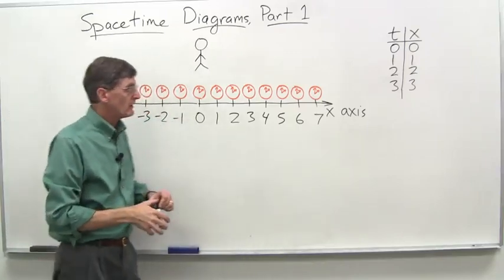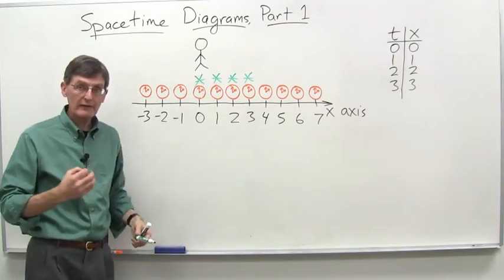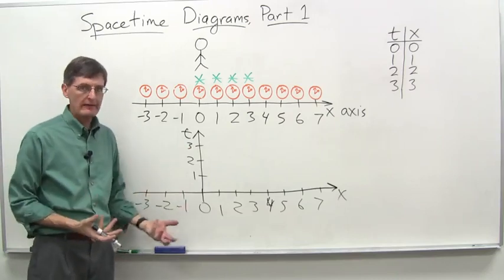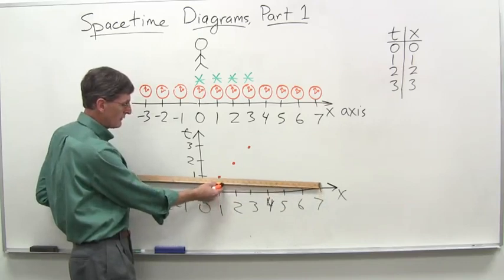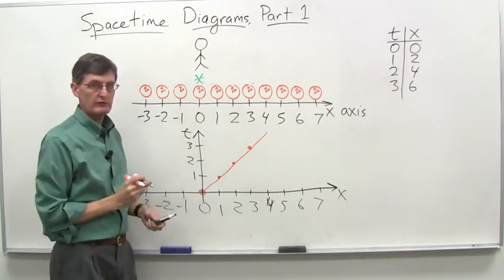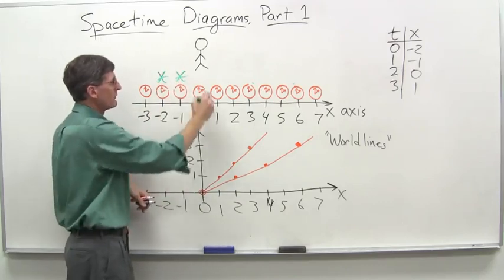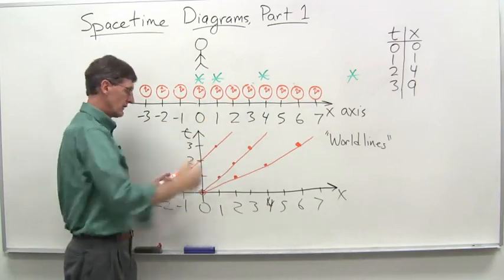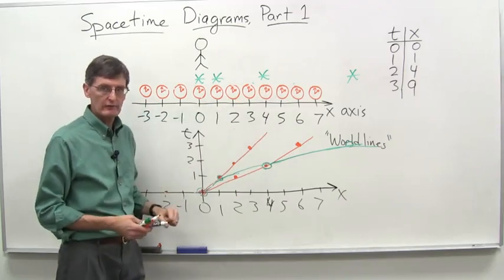Spacetime diagrams part 1 Stanford University Coursera